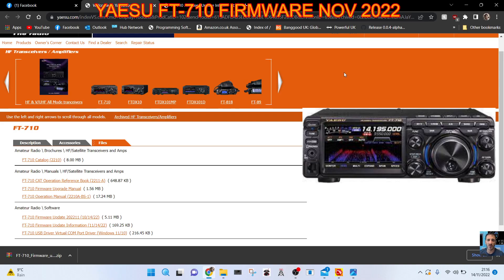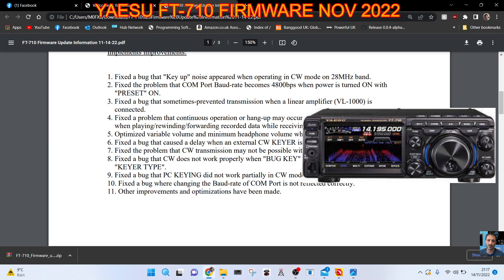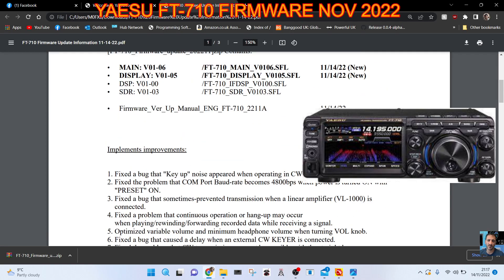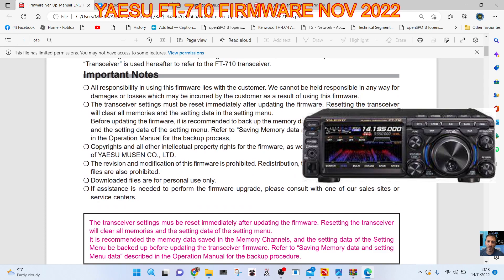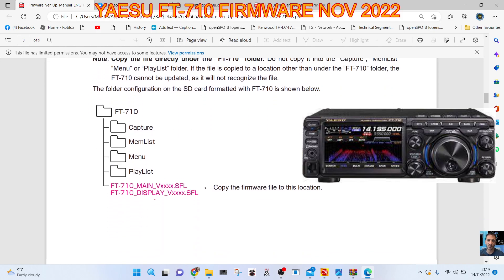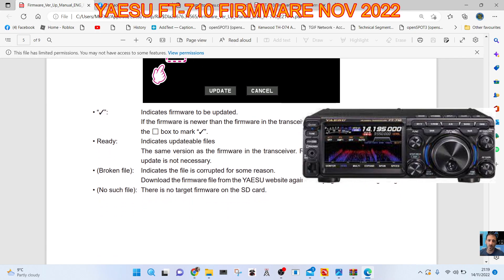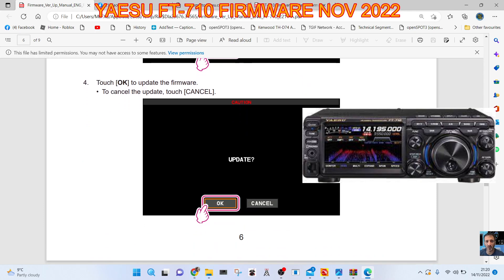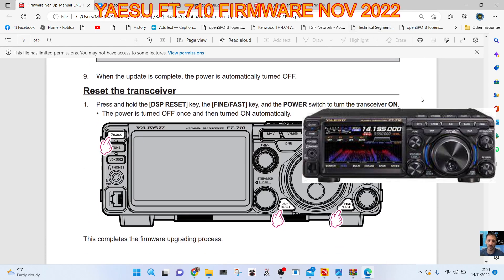YAESU FT-710 FIRMWARE UPDATE v01-06 - 14th November 22022(Perform Reset Once Completed)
CHANGELOG
[FT-710_Firmware_update_202211]zip Contains:
• MAIN: V01-06 /FT-710_MAIN_V0106.SFL 11/14/22 (New)
• DISPLAY: V01-05 /FT-710_DISPLAY_V0105.SFL 11/14/22 (New)
• DSP: V01-00 /FT-710_IFDSP_V0100.SFL
• SDR: V01-03 /FT-710_SDR_V0103.SFL
• Firmware_Ver_Up_Manual_ENG_FT-710_2211A 11/14/22
Implements improvements:
1. Fixed a bug that "Key up" noise appeared when operating in CW mode on 28MHz band.
2. Fixed the problem that COM Port Baud-rate becomes 4800bps when power is turned ON with
 "PRESET" ON.
3. Fixed a bug that sometimes-prevented transmission when a linear amplifier (VL-1000) is
 connected.
4. Fixed a problem that continuous operation or hang-up may occur
 when playing/rewinding/forwarding recorded data while receiving a signal.
5. Optimized variable volume and minimum headphone volume when turning VOL knob.
6. Fixed a bug that caused a delay when an external CW KEYER is connected.
7. Fixed the problem that CW transmission may not be possible with the straight key.
8. Fixed a bug that CW does not work properly when "BUG KEY" is selected in
 "KEYER TYPE".
9. Fixed a bug that PC KEYING did not work partially in CW mode and CW AUTO mode.
10. Fixed a bug where changing the Baud-rate of COM Port is not reflected correctly.
11. Other improvements and optimizations have been made.